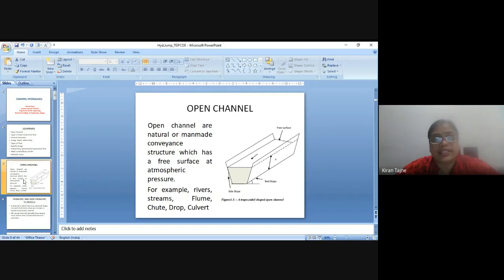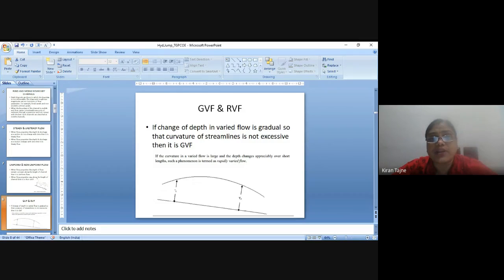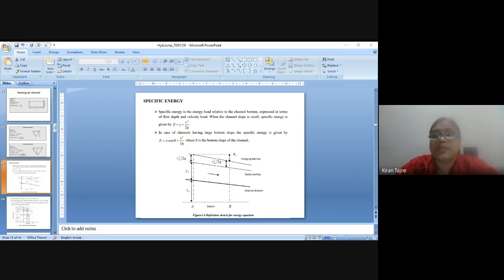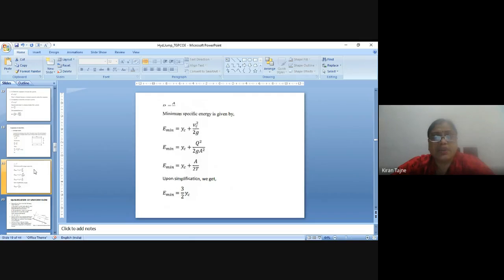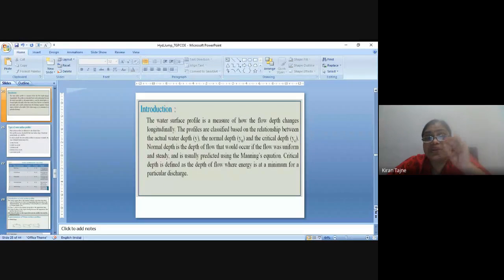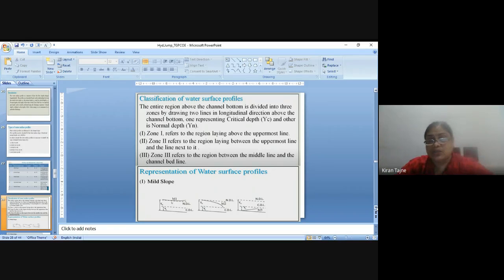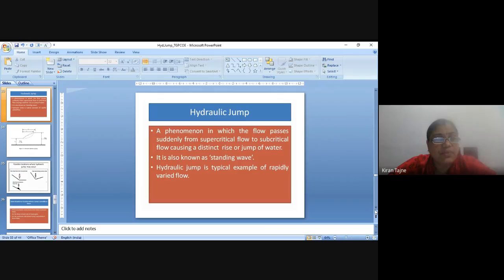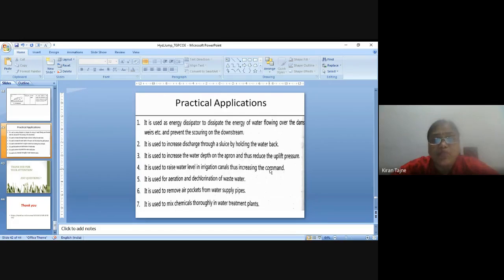Fluid Mechanics- Energy-depth relationships, uniform and gradually varied flow by Dr. Kiran Tajne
Fluid Mechanics- Channel Hydraulics - Energy-depth relationships, specific energy, critical flow, slope profile, hydraulic jump, uniform flow and gradually varied flow by Dr. Kiran Tajne (Professor, Civil Engineering Department, Govt. College of Engieering, Nagpur)